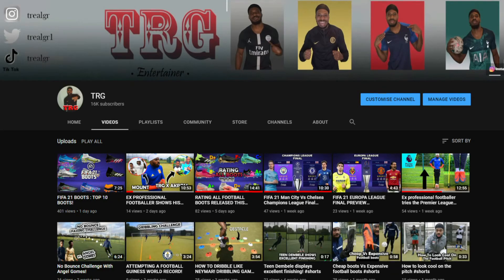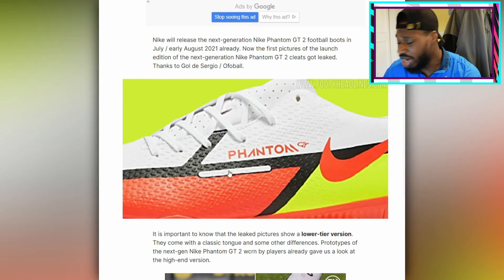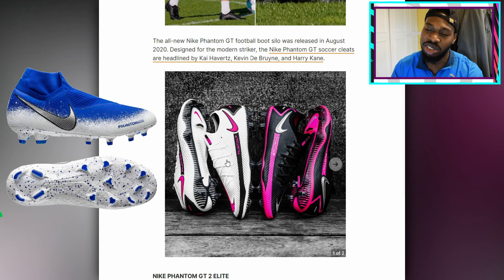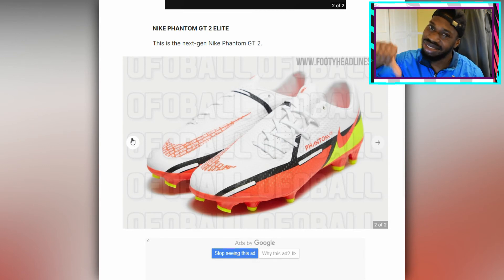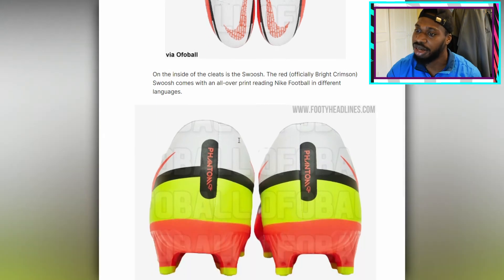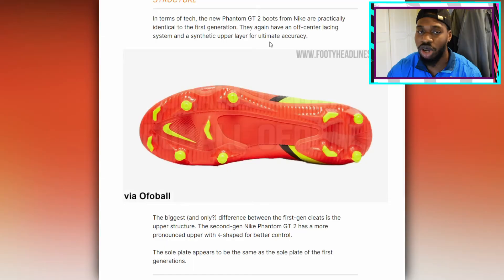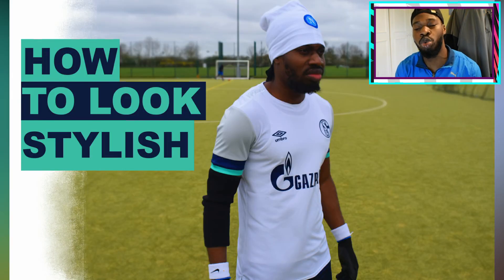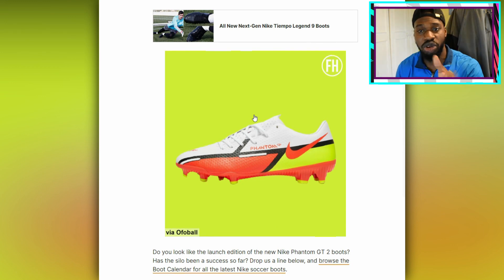NIKE NEXT GEN PHANTOM GT 2 REVIEW *MOTIVATION PACK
The new Next Gen Nike Phantom GT 2 (motivation pack) are about to be released by NIKE soon as these will be worn by big superstars like Kevin Debruyne, Harry Kane , ME. no..? But yeah in this video I shared my opinions on the soon to be released Phantom GT 2 and lets' just say. 6/10 boots.

What do you think of them?